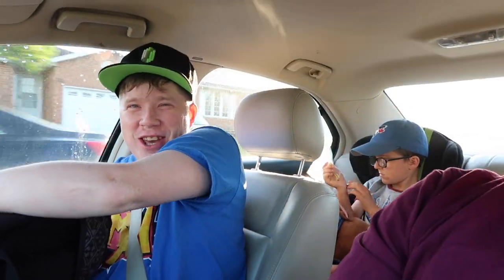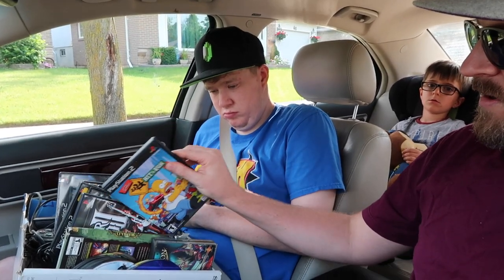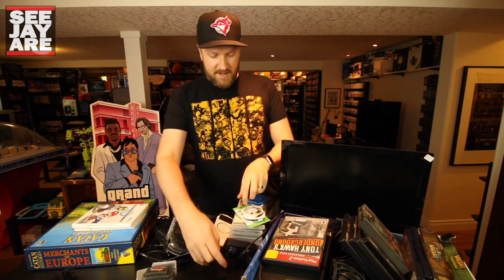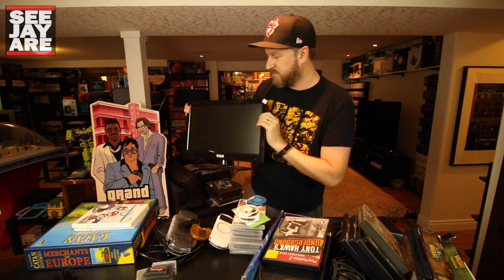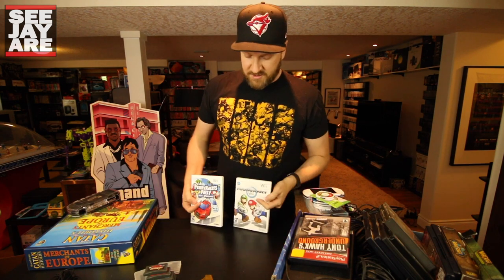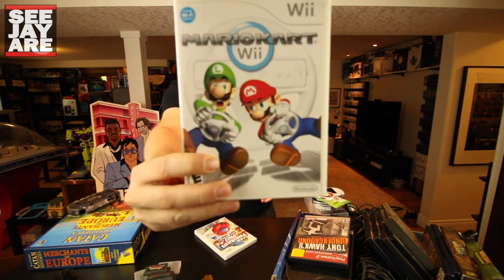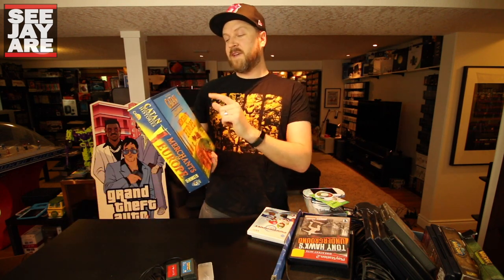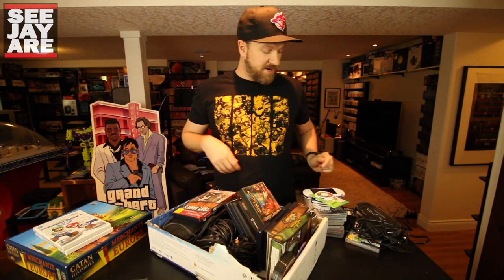GARAGE SALE PICKUPS - Gameboy Advance, Board Games, TV, RPG's & More!